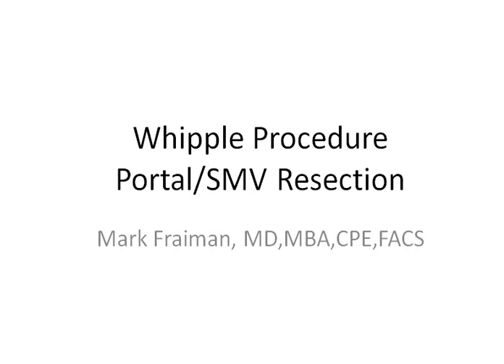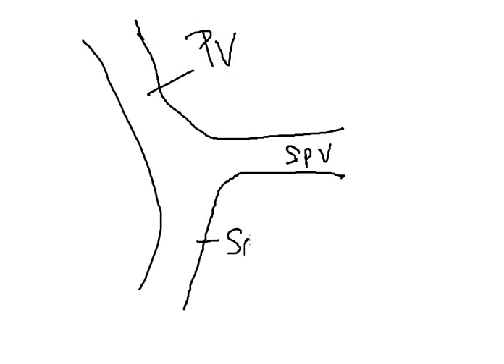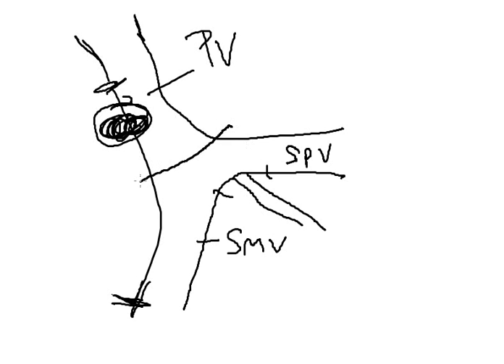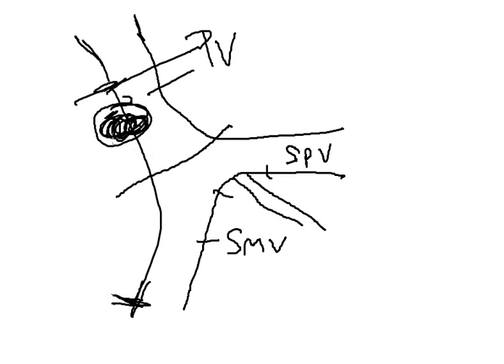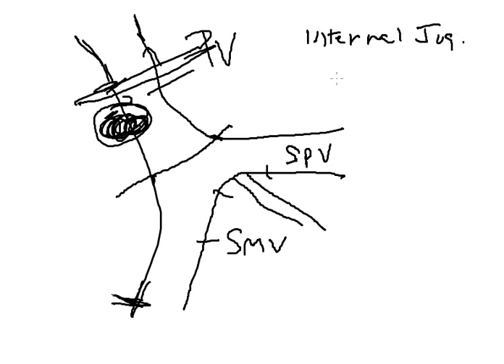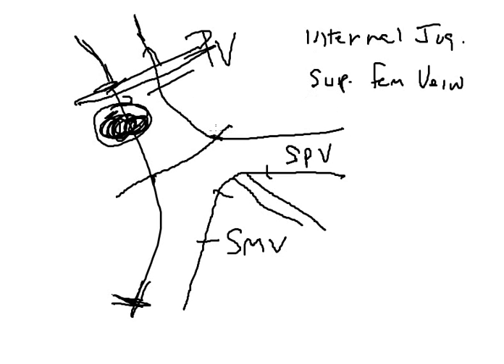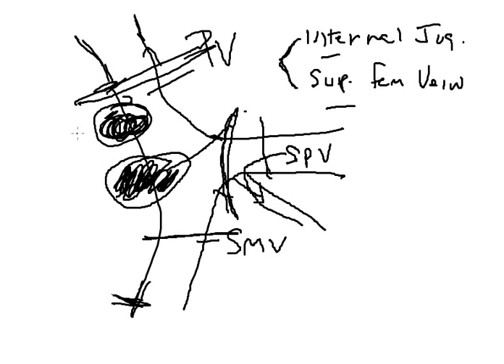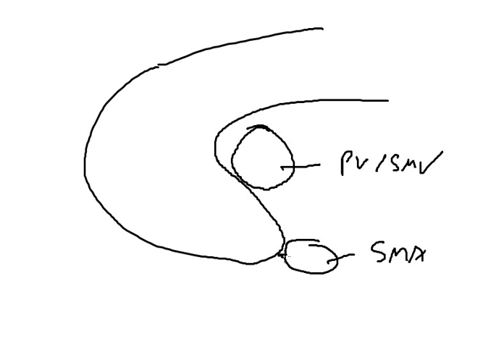Cancer of the Pancreas: Whipple Procedure with Portal Vein Resection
Dr. Mark Fraiman describes his technique for performing the Whipple Procedure with portal vein resection and reconstruction at the Liver & Pancreas Center of St. Joseph Medical Center in Baltimore, MD.